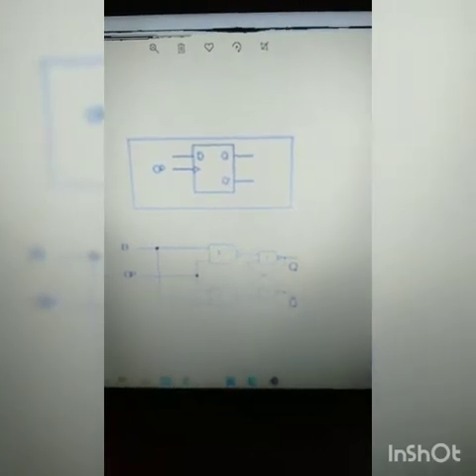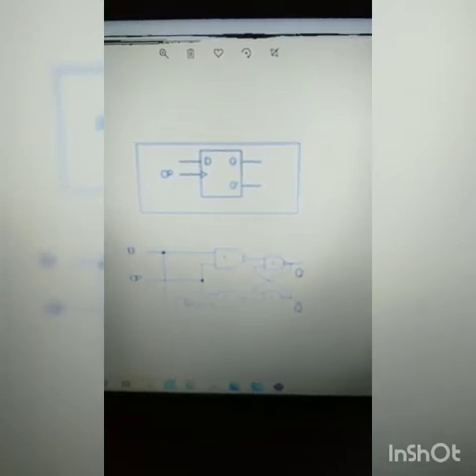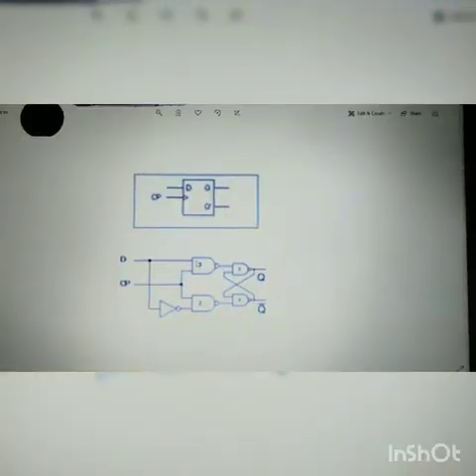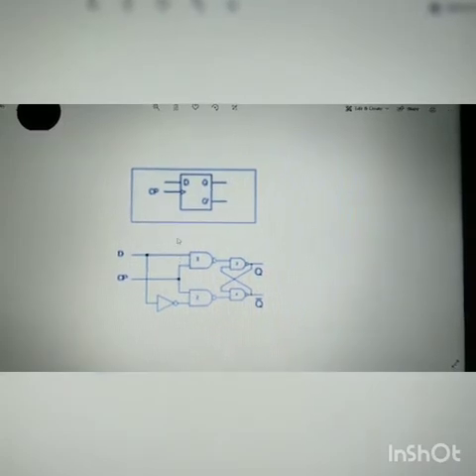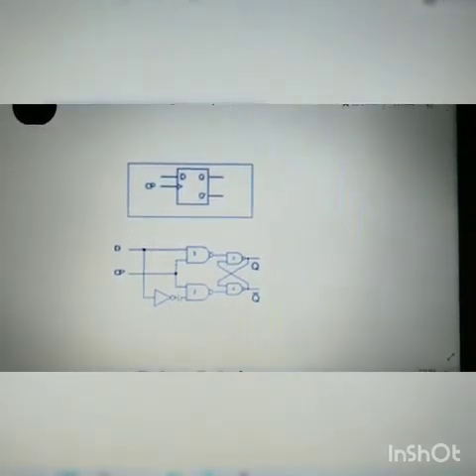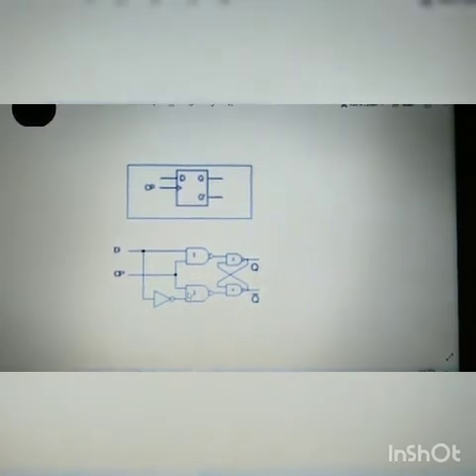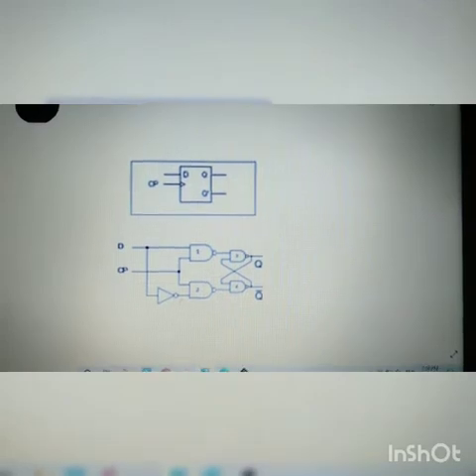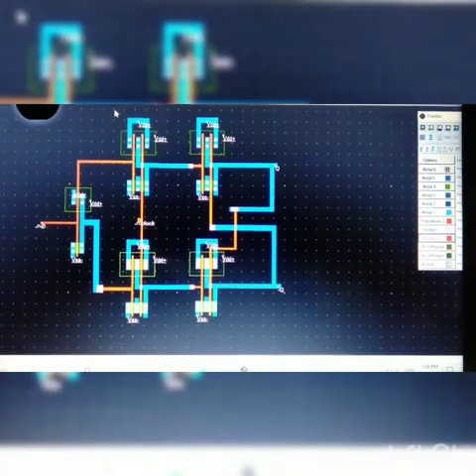HOW TO PREPARE CMOS LAYOUT DIAGRAM IN MICROWIND FOR D FLIP FLOP